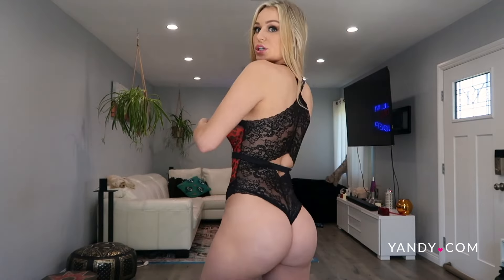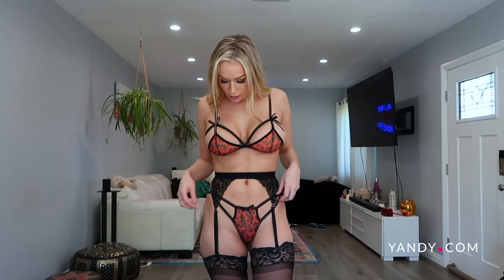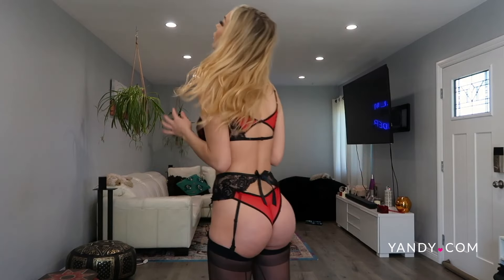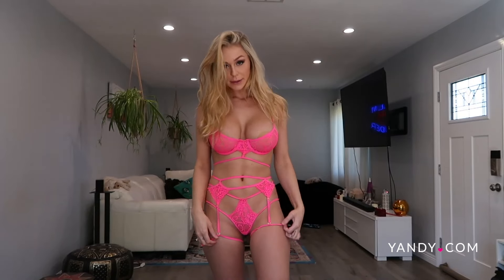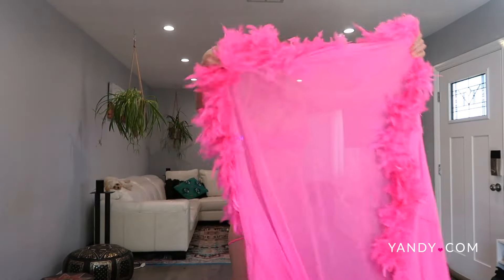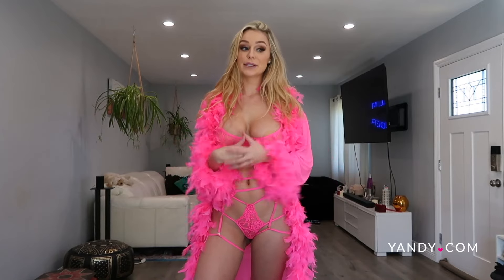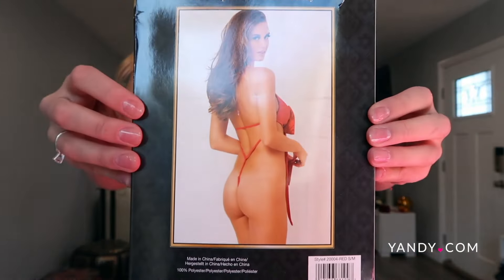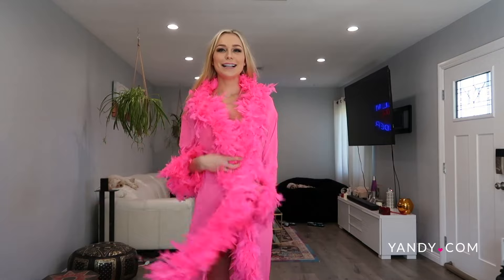KATE COMPTON SEXY VALENTINES DAY LINGERIE TRY-ON HAUL | YANDY.COM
Instagram influencer and Yandy model Kate Compton shows some of her favorite sexy lingerie styles that will make for an orgasmic evening 💕

Facebook.com/Yandy